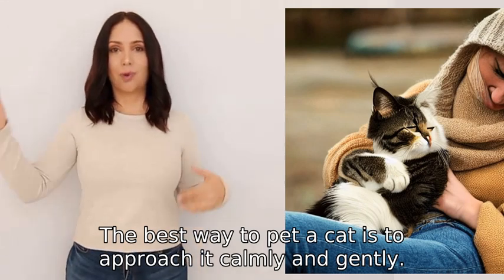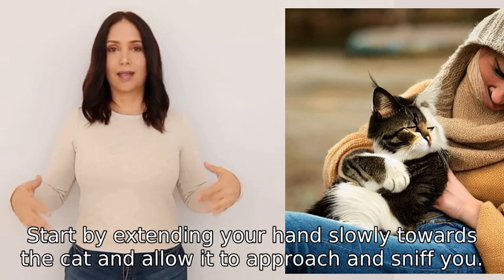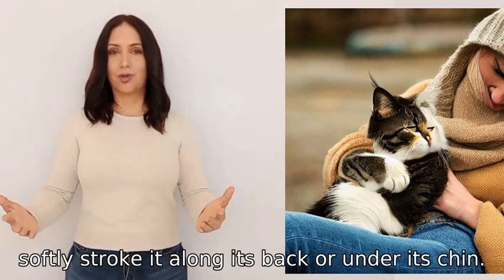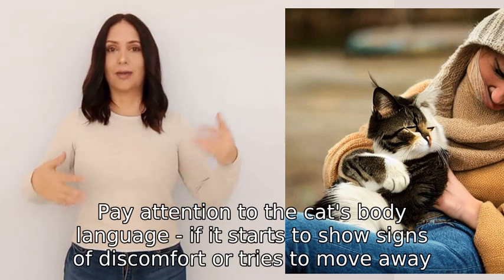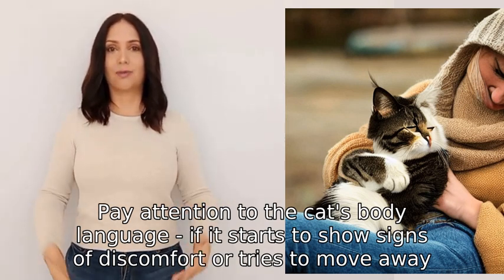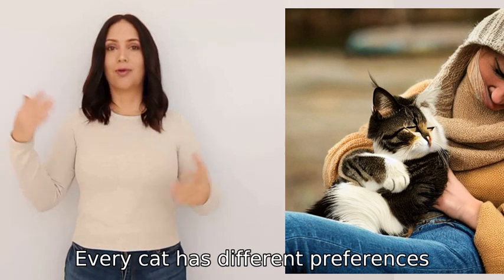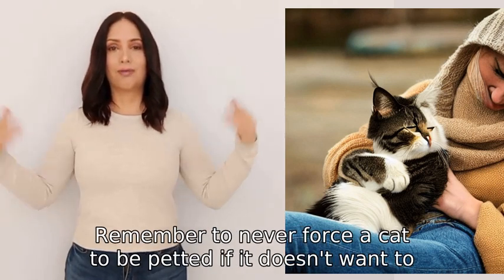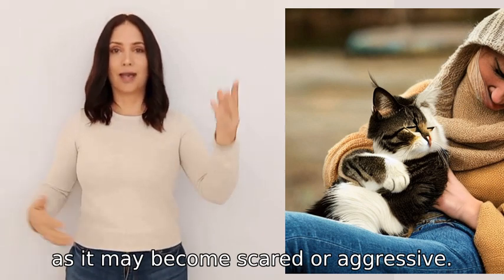what is the best way to pet a cat?